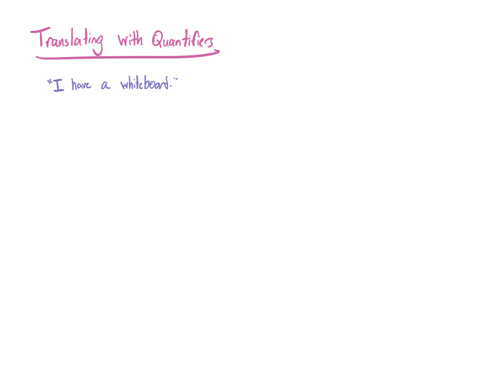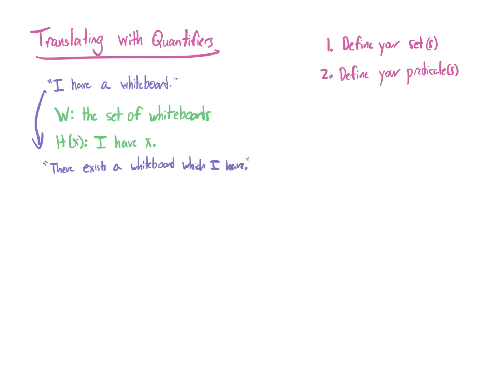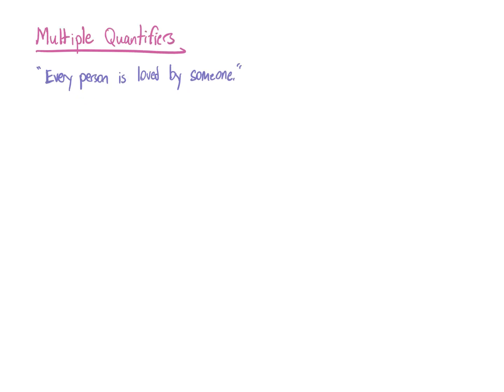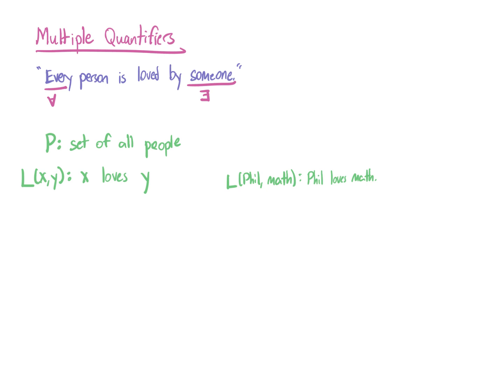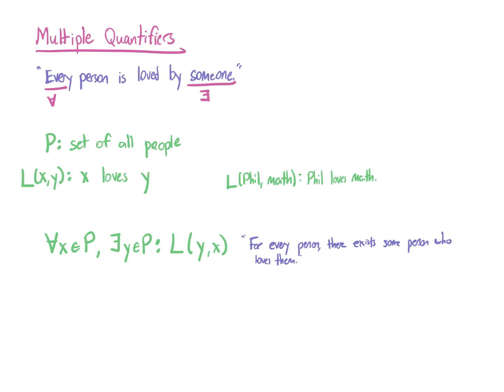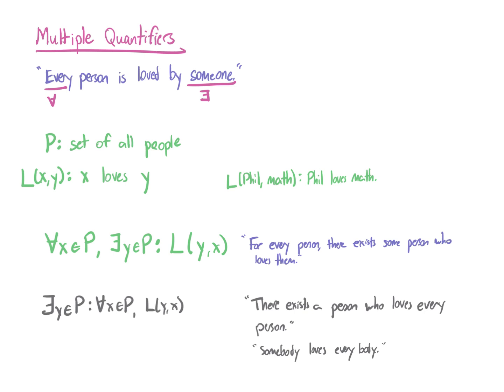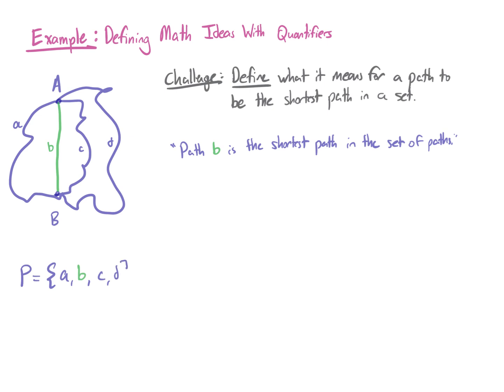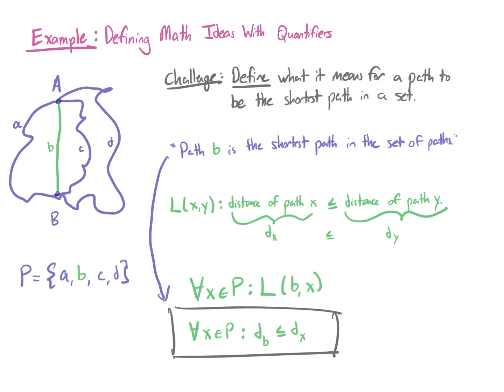Using Quantifiers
00:00 Translating with Quantifiers
05:26 Multiple Quantifiers
13:13 Example: Defining Mathematical Ideas with Quantifiers